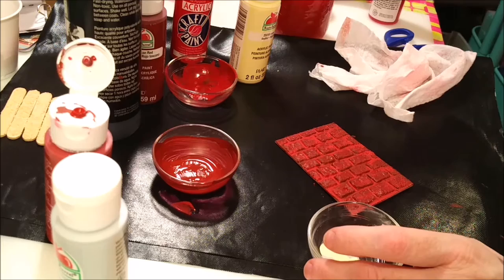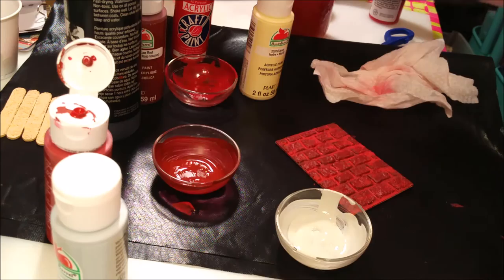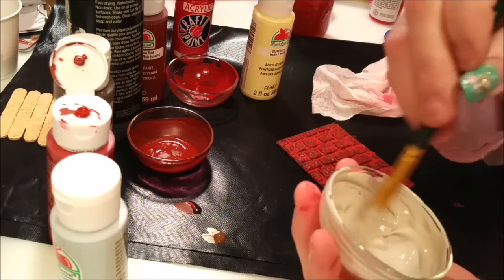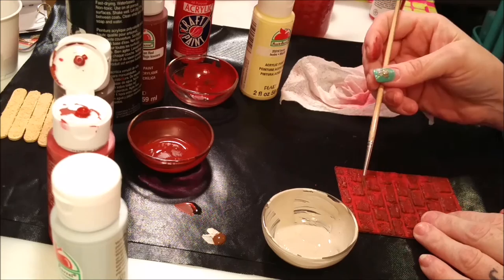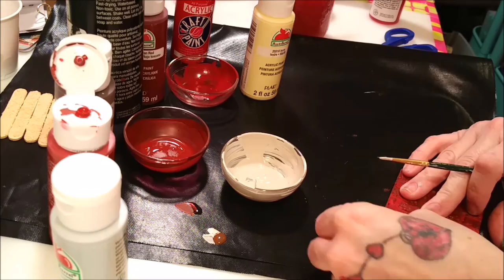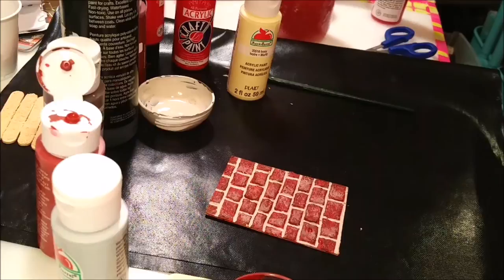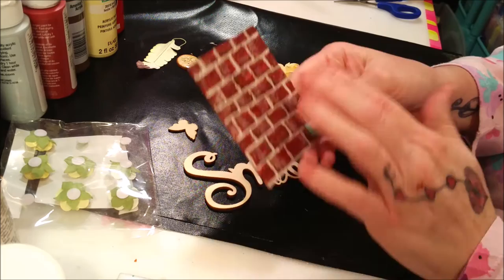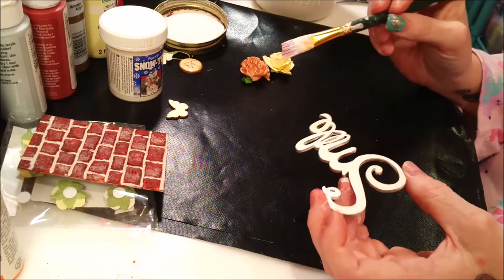Part 2 - Playtime Brick ATC Card - It came out awesome!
The final part and result of my playtime with snow-tex by DecoArt! Hope you enjoyed and if you did... give it a thumbs up please!